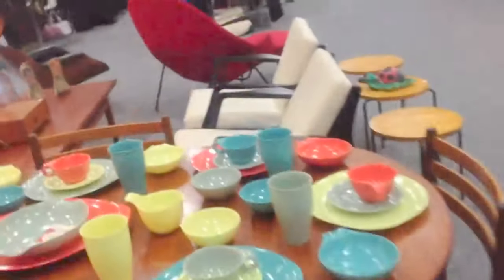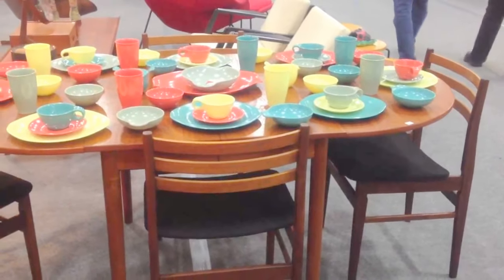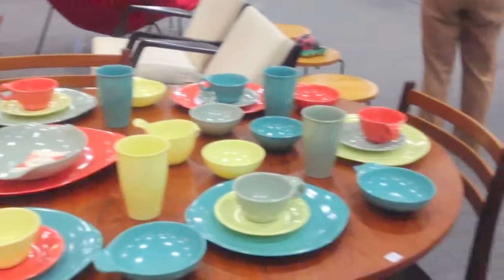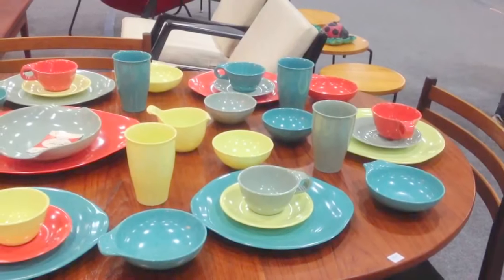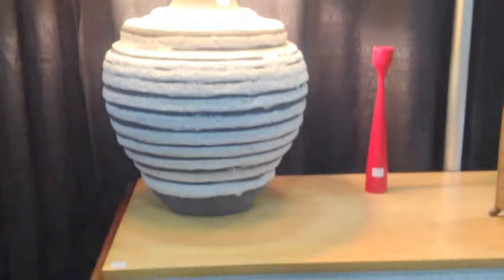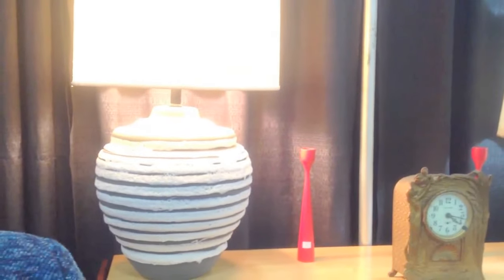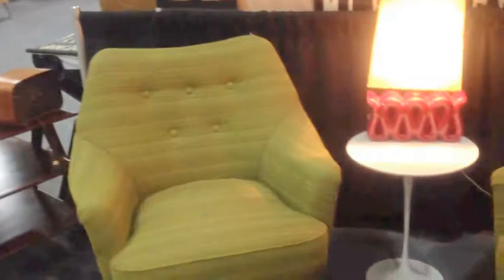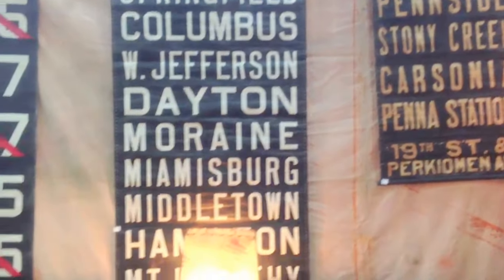'50s Furniture [Kovels.com]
Terry Kovel interviews Adam, owner of the shop, Dead50s Modern, about his 1950s furniture, Russel Wright dinnerware set, and a vintage oversized lamp. At the Antique City Fun Fair in Bethlehem, Pa. Go to Kovels.com for more information and furniture prices.